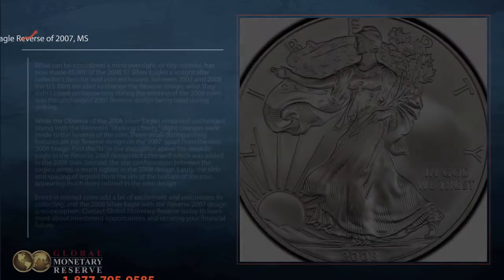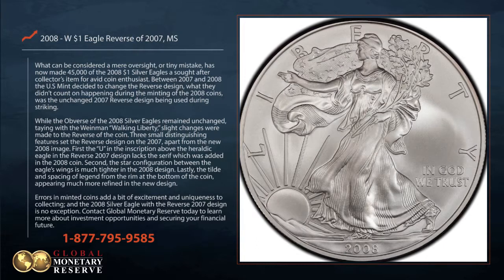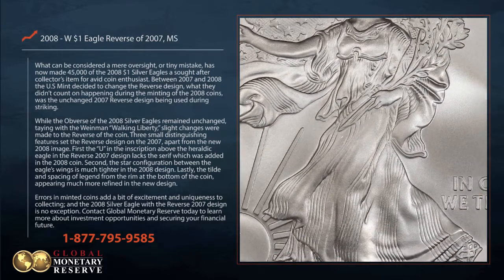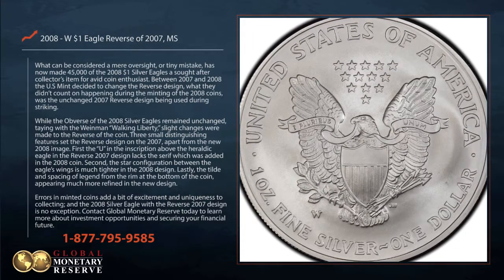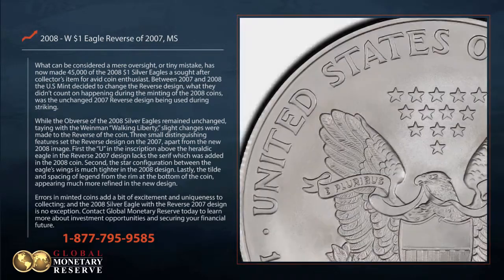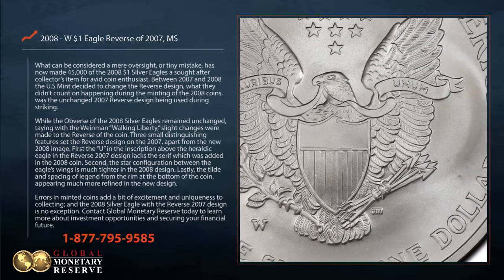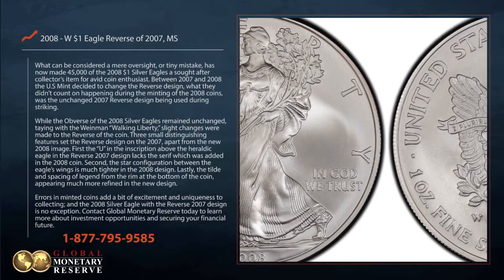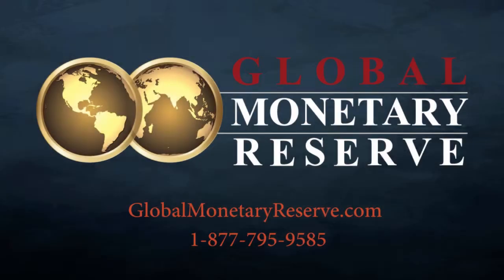2008-W Silver American Eagle with Reverse 2007 Design, Mint State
Interested in adding the 2008-W Silver American Eagle with Reverse 2007 Design, Mint State to your collection?

What can be considered a mere oversight, or tiny mistake, has now made 45,000 of the 2008 $1 Silver Eagles a sought-after collector's item for avid coin enthusiast. Between 2007 and 2008 the U.S. Mint decided to change the Reverse design, what they didn't count on happening during the minting of the 2008 coins, was the unchanged 2007 Reverse design being used during striking.

While the Obverse of the 2008 Silver Eagles remained unchanged, taying with the Weinman “Walking Liberty,” slight changes were made to the Reverse of the coin. Three small distinguishing features set the Reverse design on the 2007, apart from the new 2008 image. First the “U” in the inscription above the heraldic eagle in the Reverse 2007 design lacks the serif which was added in the 2008 coin. Second, the star configuration between the eagle's wings is much tighter in the 2008 design. Lastly, the tilde and spacing of legend from the rim at the bottom of the coin, appearing much more refined in the new design.

Errors in minted coins add a bit of excitement and uniqueness to collecting; and the 2008 Silver Eagle with the Reverse 2007 design is no exception. Contact GMRgold today to learn more about investment opportunities and securing your financial future.

GMRgold.com